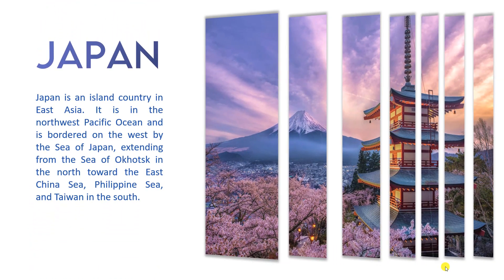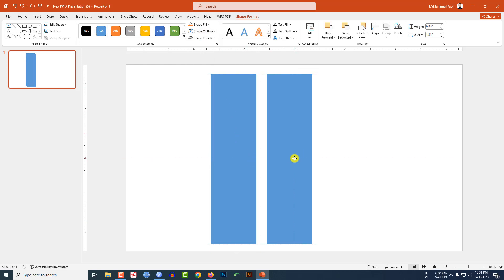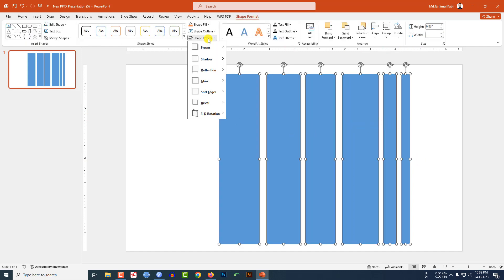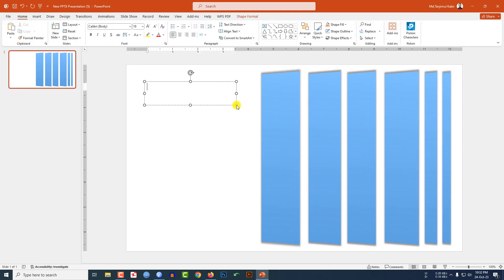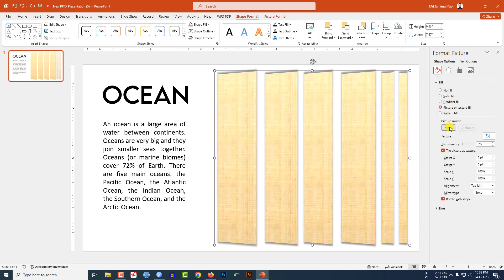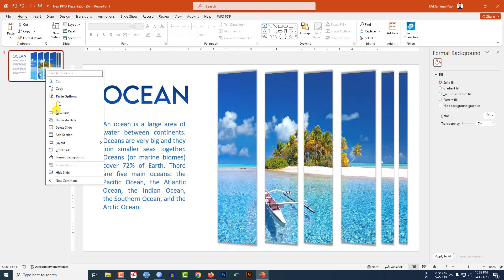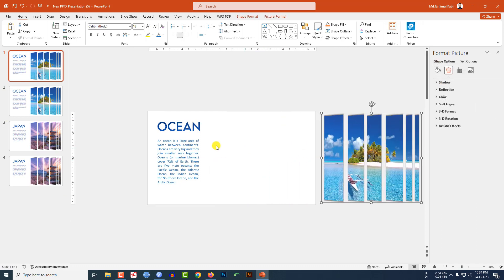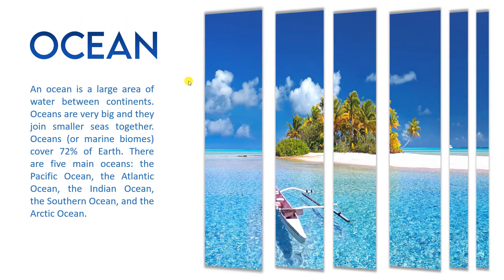Best PowerPoint Presentation Design | Creative PowerPoint Slide Tutorial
In this engaging video, discover the art of crafting the best PowerPoint presentations with our Creative PowerPoint Slide Tutorial. Learn to captivate your audience with stunning designs and compelling content. Explore tips for seamless transitions, impactful visuals, and effective storytelling. Elevate your presentation skills to the next level and leave a lasting impression. Join us for a visual journey that will transform your slides into powerful tools of communication. Don't miss this opportunity to master the art of PowerPoint!